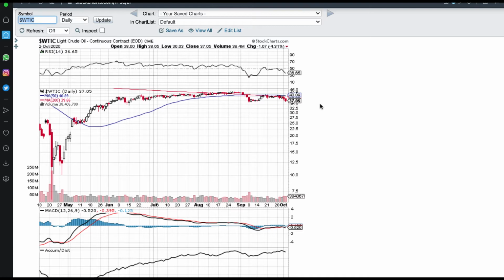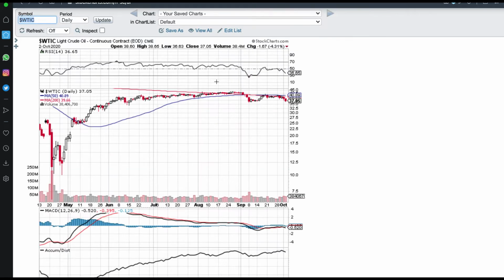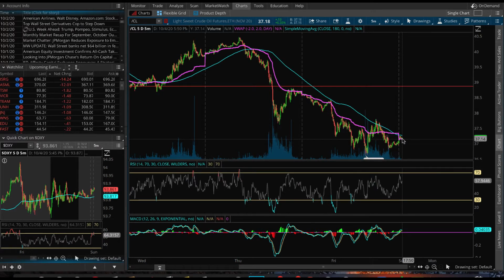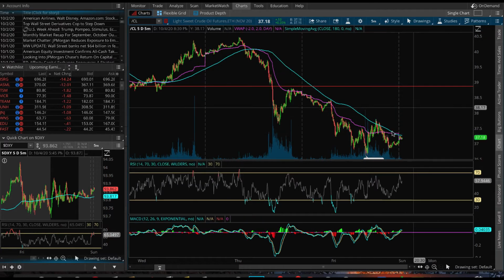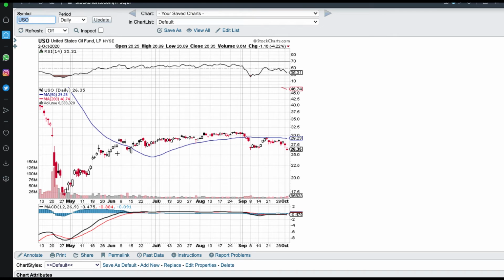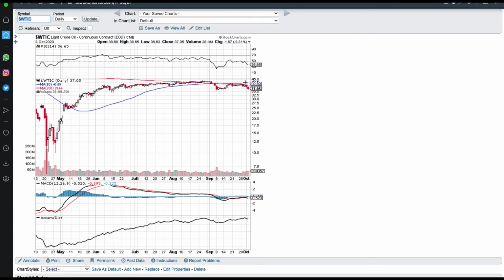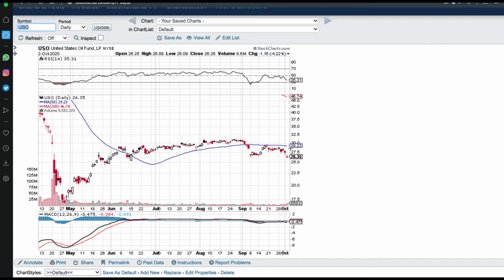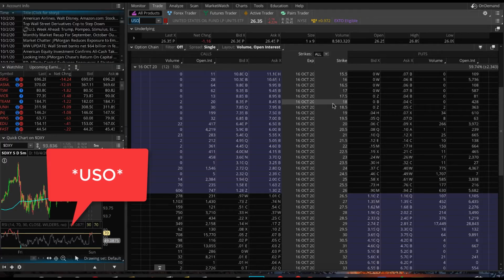Not Too Late To Make Money Trading Oil Options!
Conclusion if you cant trade /CL- that USO will be the most liquid and accessible contract if you want to buy puts and the best entry will be when gold reaches its danger zone we point out, or whenever you anticipate a breakout higher in the dollar! You can also go further expiration if you want to let the larger move in oil take place and you aren't in a rush. 19 days out would be great if you are patient and ok with waiting it out a little to make money! Shorting any bounce to any significant moving average or topping levels is also a very good entry for day traders or swing traders in this case. Let me know if you have any questions. Lets roll!

let me know what trading ideas you have for the week here!